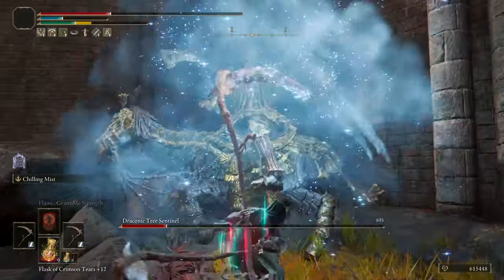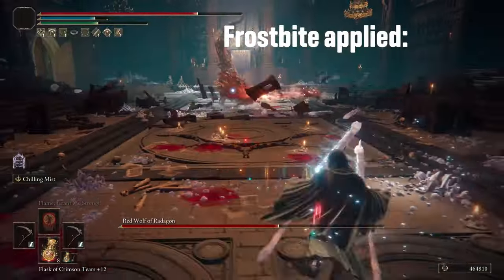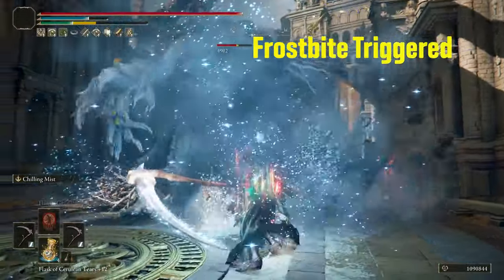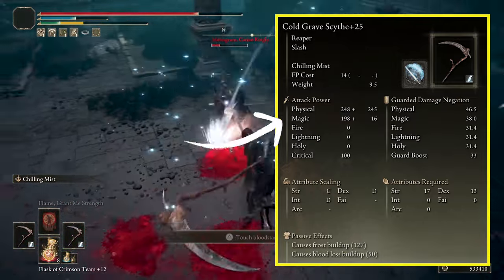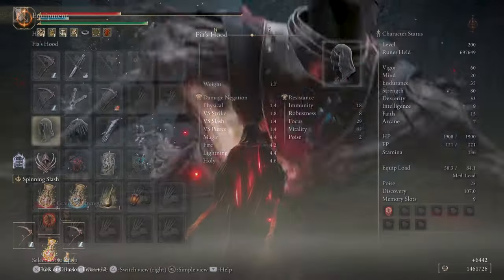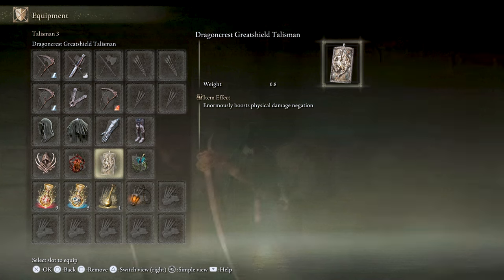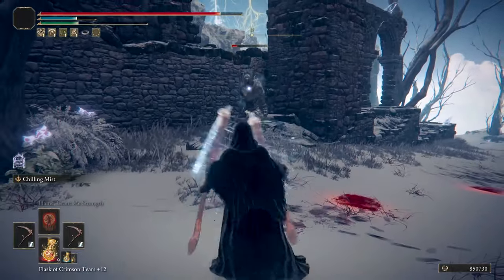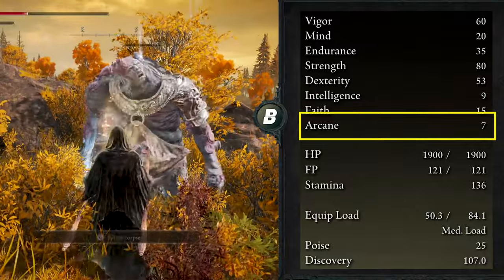Elden Ring - Frost Bleed Build - Nazgul are INSANELY COOL! (Endgame)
Elden Ring - Frost Bleed Build. Play as a Nazgul with this Insane Frost Bleed Build in Elden Ring. Elden Ring - Frost Bleed Build will deal great Damage with the power of Frost and Bleed. Elden Ring - Frost Bleed Build